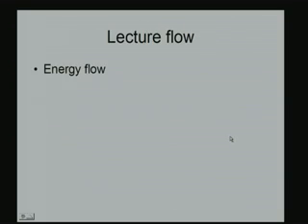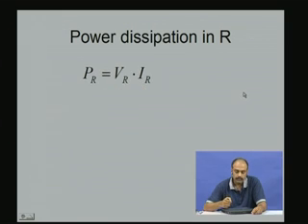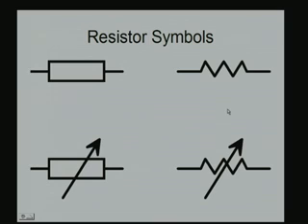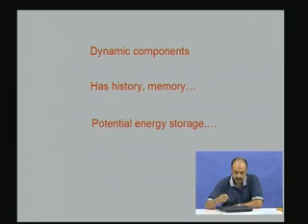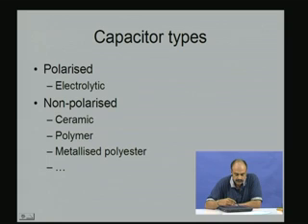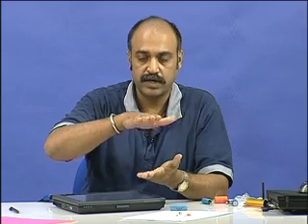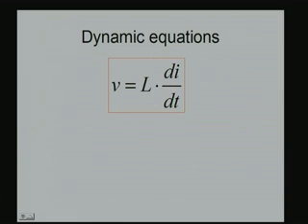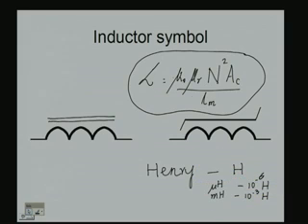(3) Basic Electrical Technology lec03